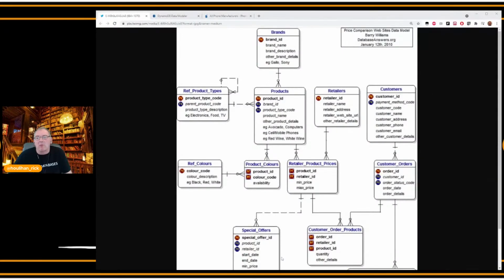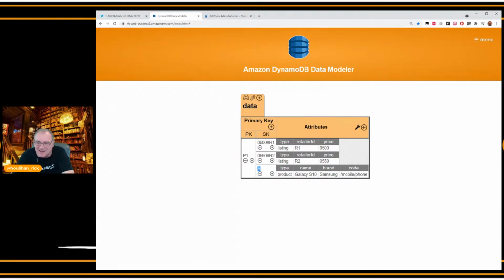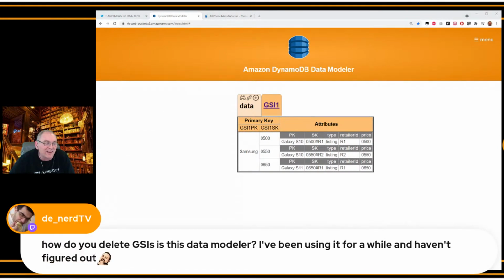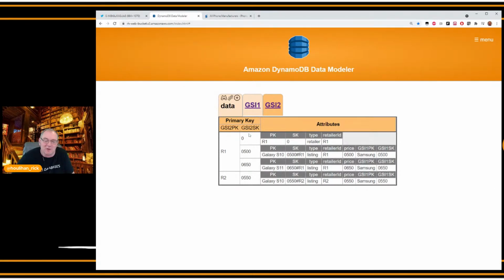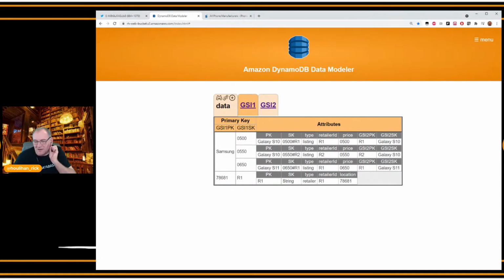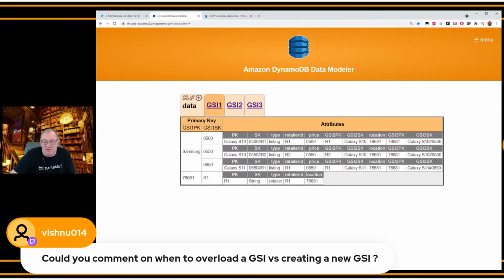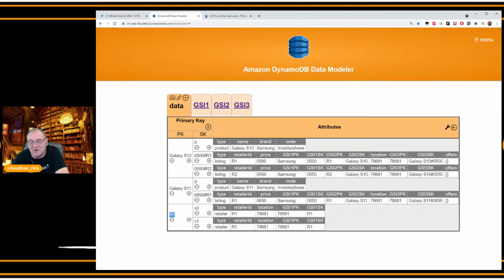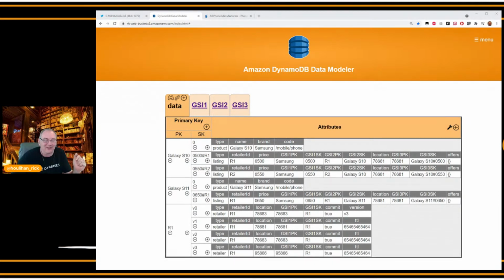DynamoDB Office Hours - Modeling a Comparison Shopping Service